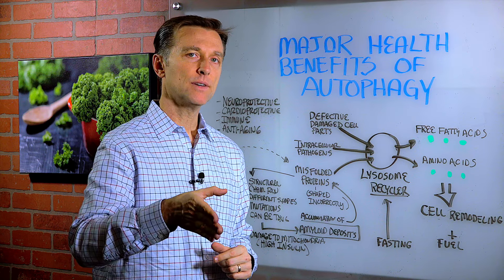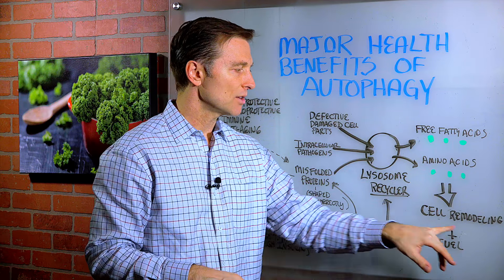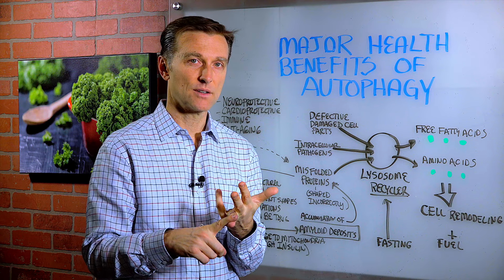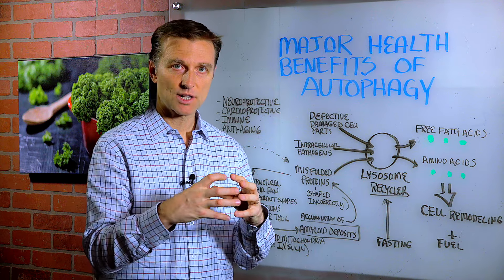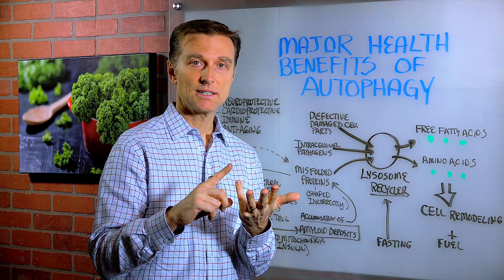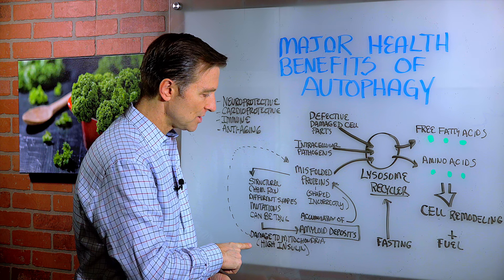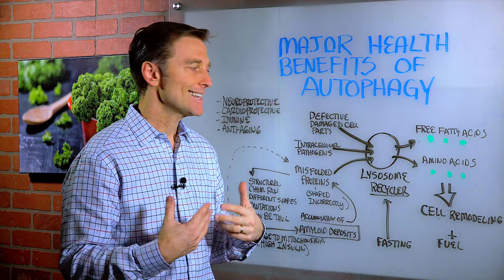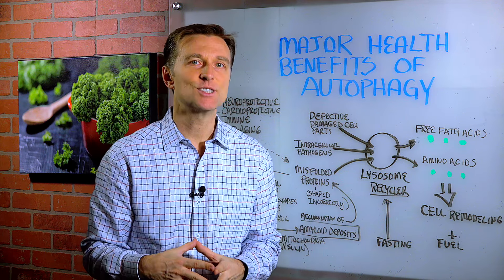Autophagy & Intermittent Fasting – Activate Garbage Recycling & Cell Regeneration – Dr. Berg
In this video, Dr. Berg talks about the amazing health benefits of autophagy using intermittent fasting. Autophagy is the condition whereby the cells start to recycle damaged and garbage parts (defects) into basic elements thereby allowing the cells to remodel themselves.

The free fatty acids and free amino acids can then start to rejuvenate the skin, muscles, brain, heart, and immune system. When you fast or do intermittent fasting, you trigger garbage recycling and cellular remodeling.

Autophagy allows misfolded proteins (proteins that have been shaped incorrectly) and then converts them into free amino acids.

It is the accumulation of misfolded proteins that causes amyloids, which is the plaquing that develops in Alzheimer's, diabetes, Parkinson's, atherosclerosis, and all sorts of degenerative diseases.
Intermittent fasting triggers autophagy, which is
*Neuroprotective
*Cardioprotective
*Immune supportive
*Anti-aging